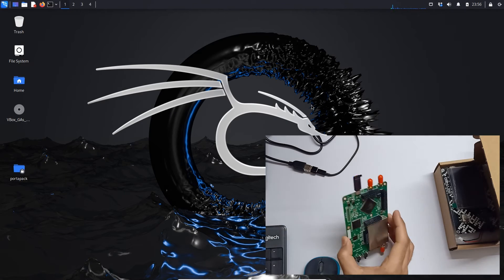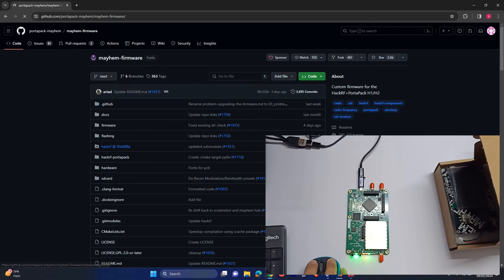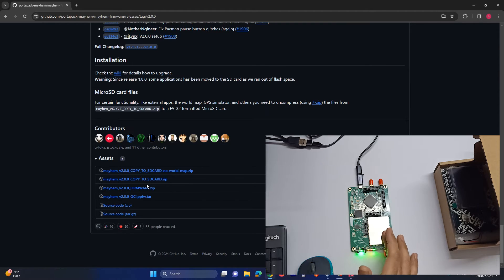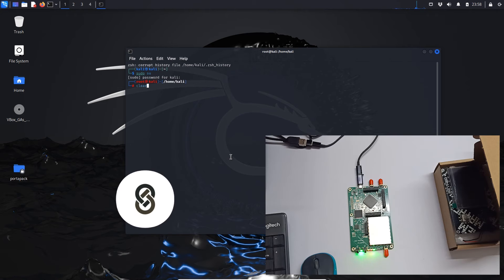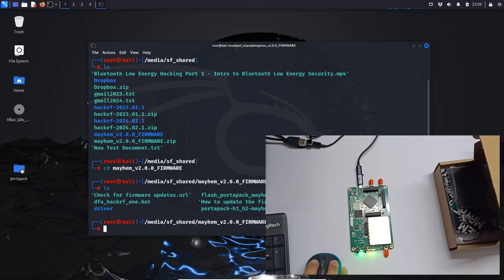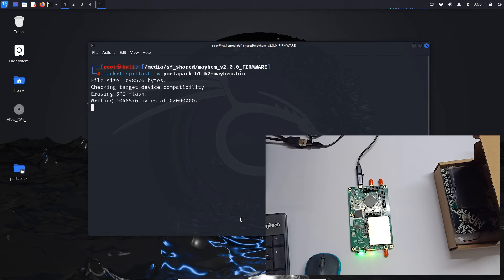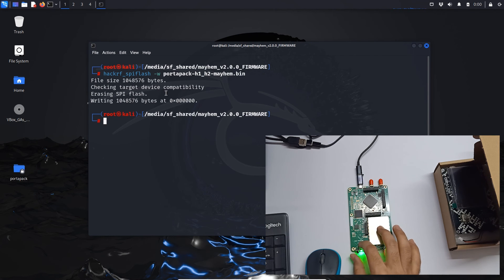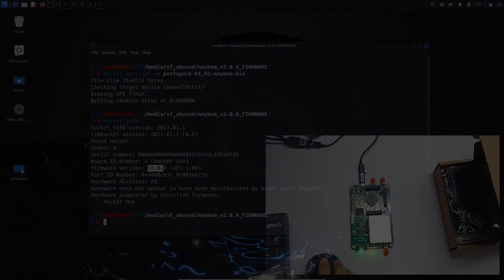02 Installing Mayhem Firmware on HackRF One Board 🚀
Learn how to breathe new life into your HackRF One board by installing the Mayhem firmware! Follow along as we guide you through the process step by step, unlocking a plethora of advanced features and capabilities. 🤖💻